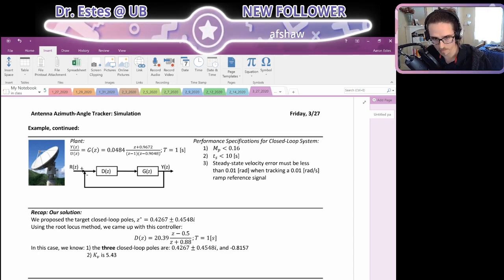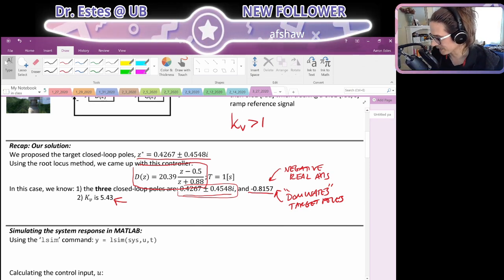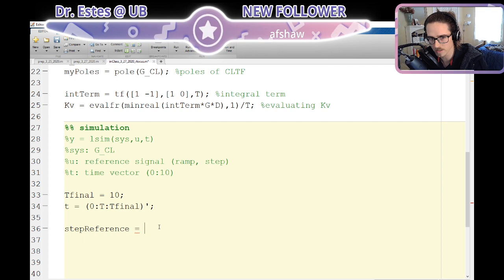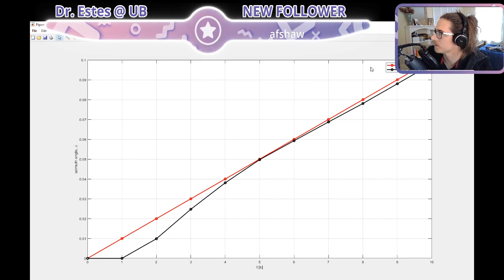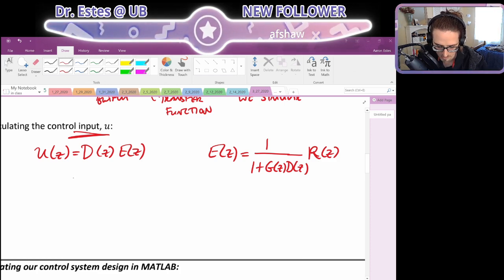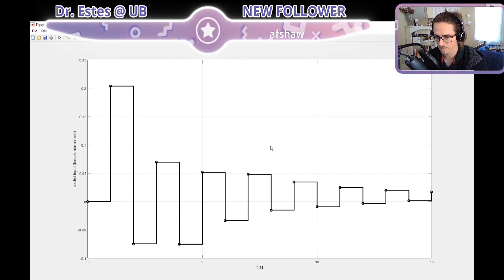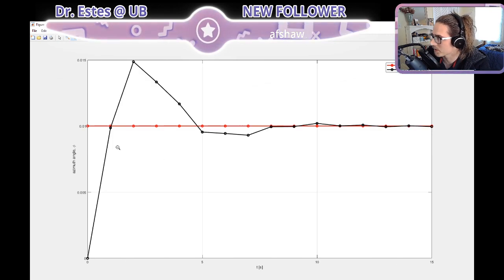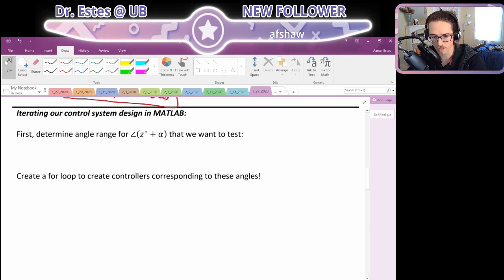Lecture: 3/27/2020 (part 1)(Digital Controls)